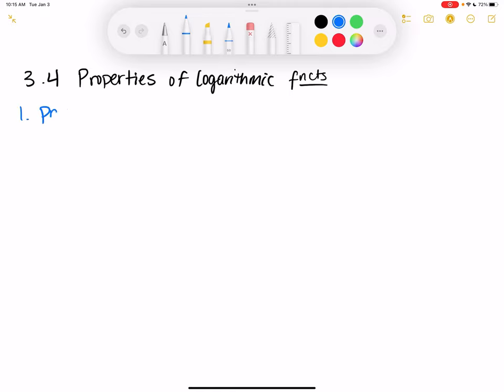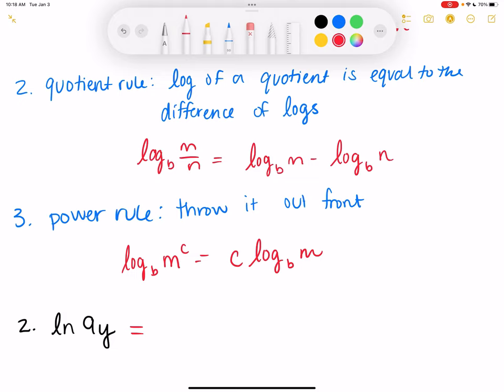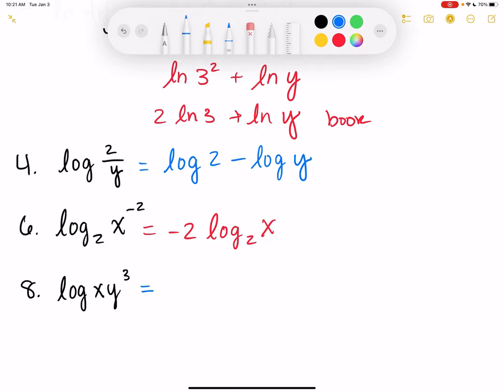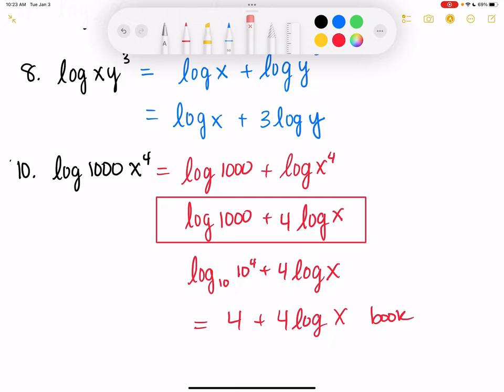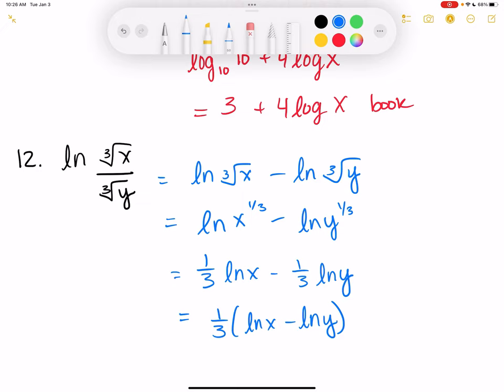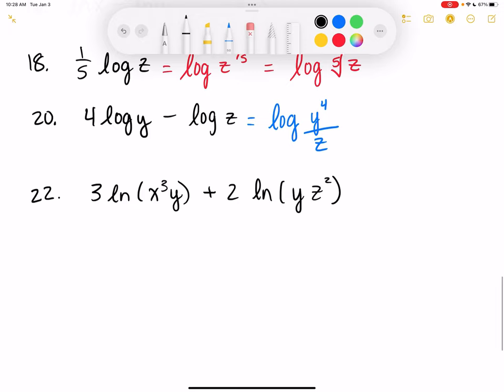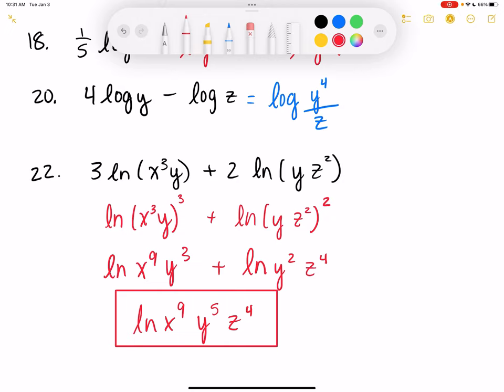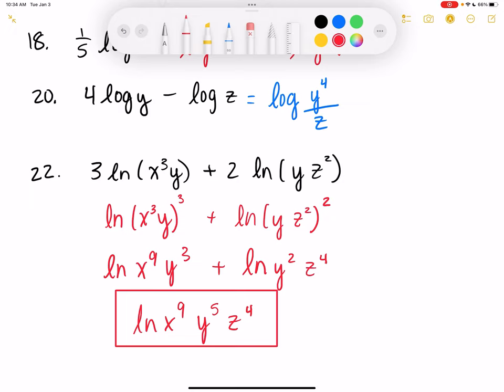Precalculus 3.4 Properties of Logarithmic Functions examples